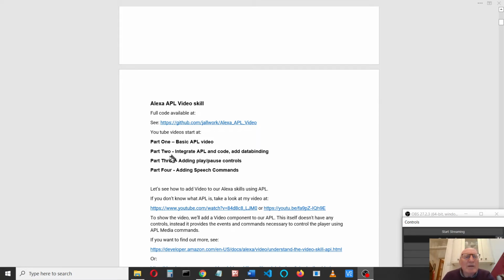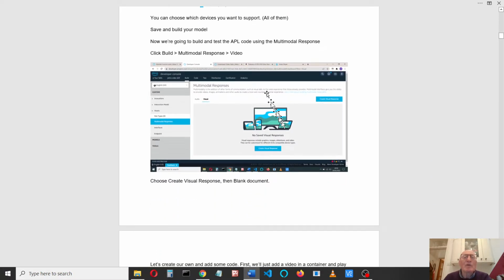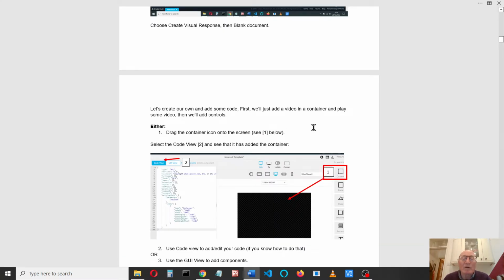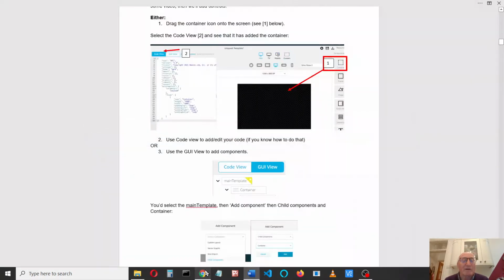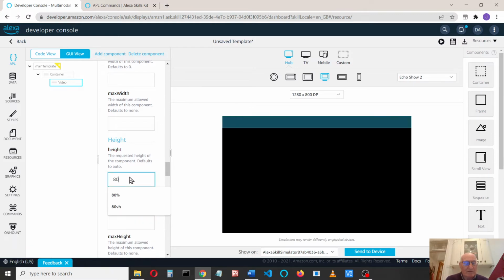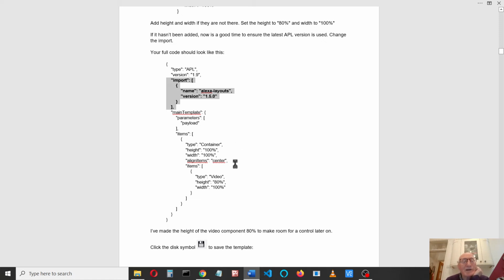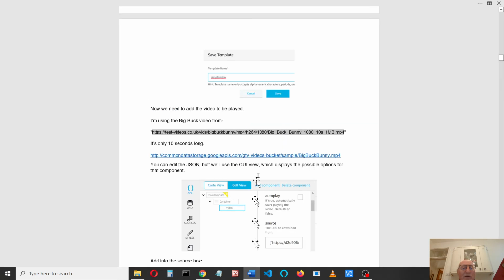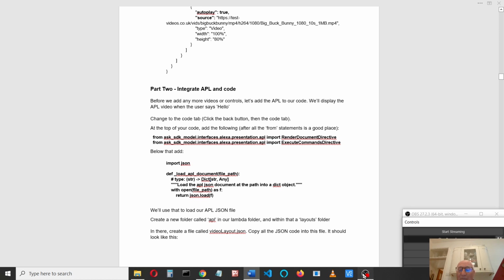Alexa APL Video skill part 1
First of four videos showing how to create an Alexa APL video skill and integrate with your skill code. The videos are: